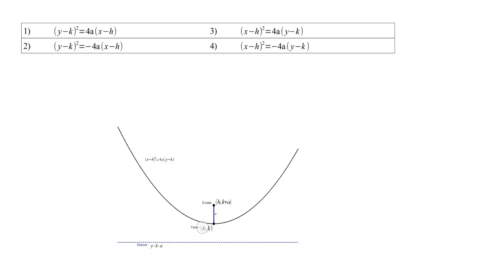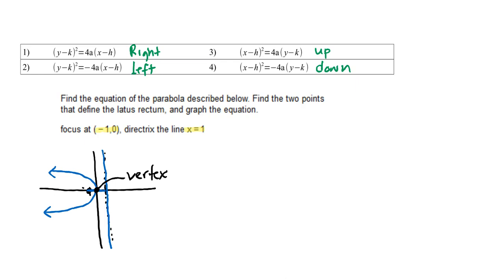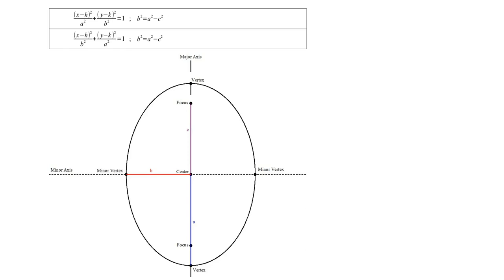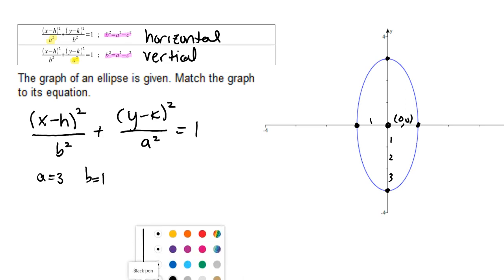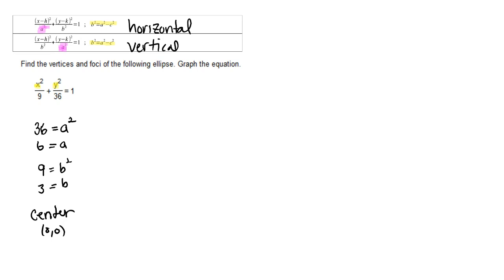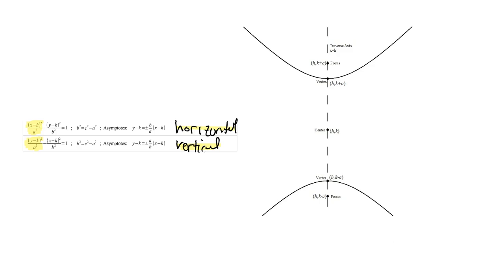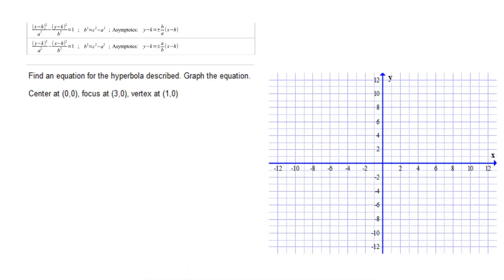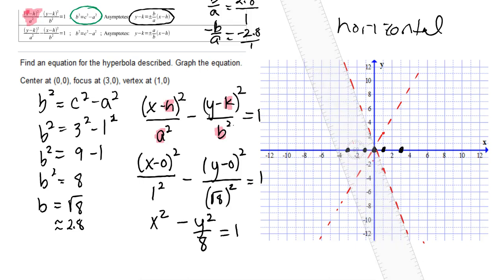MAC1140 Practice Final Exam 26-30